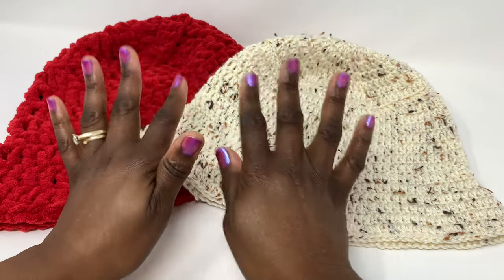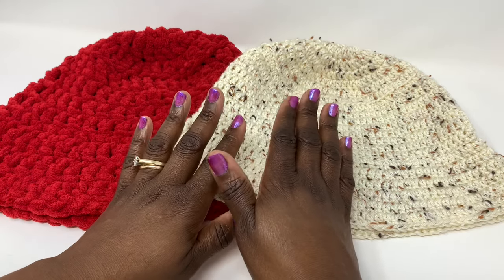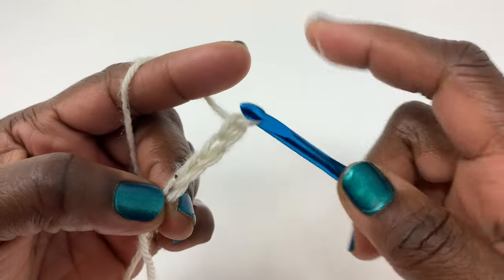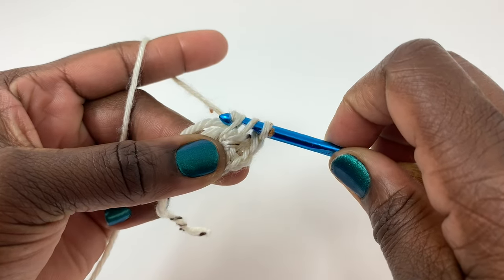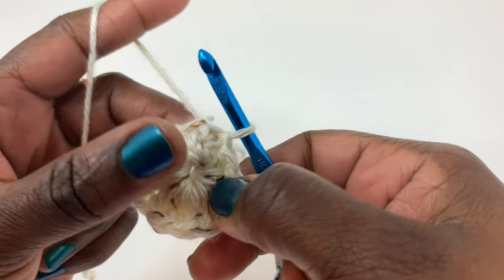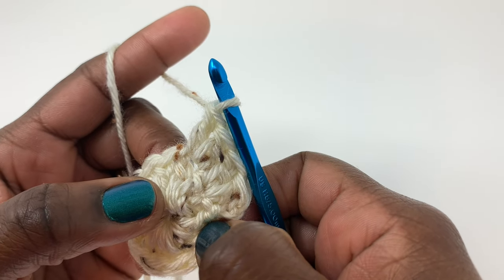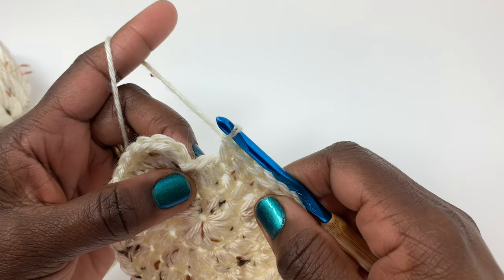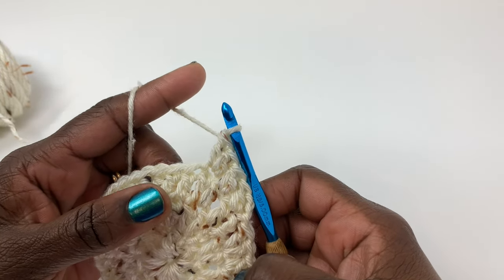Basic Bucket Hat | Step-by-Step |Beginner Crochet Tutorial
This Tutorial gives beginner friendly instructions on how to make a Basic Crochet Bucket Hat and instructions on making a bucket hat with Chunky yarn.

~Chapters~
00:00
00:01 Intro
02:25 Row 1
05:26 Row 2
06:50 Row 3
08:53 Row 4
10:31 Row 5
11:46 Row 6
13:20 Row 7
14:52 Row 8
16:57 Row 9 Start of Repeat Rows
18:59 Row 16
20:15 Row17 beginning of Brim
22:00 Row 18
23:45 Row 19
24:35 Row 20
26:56 Row 21
27:49 Row 22
30:11 Size adjustment
34:13 Chunky Red hat instructions